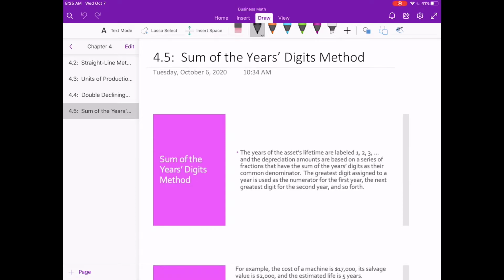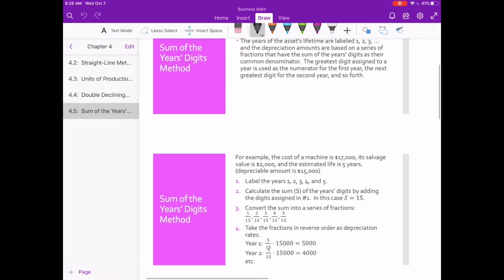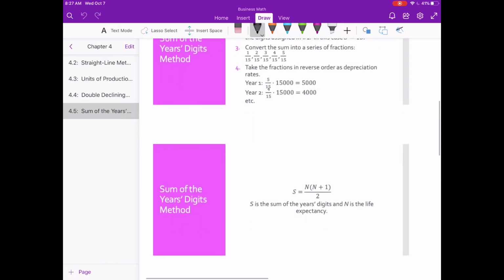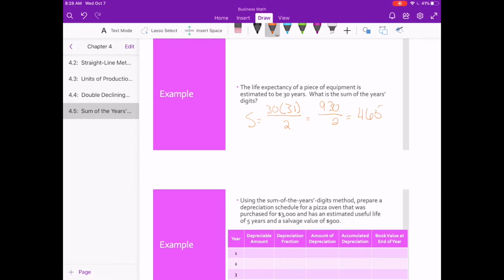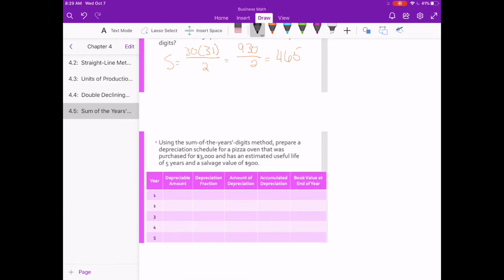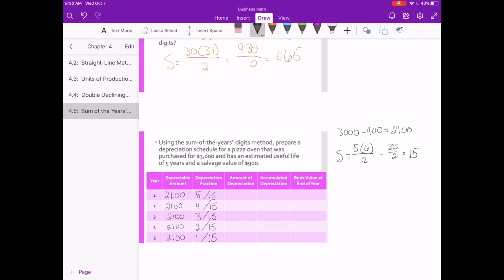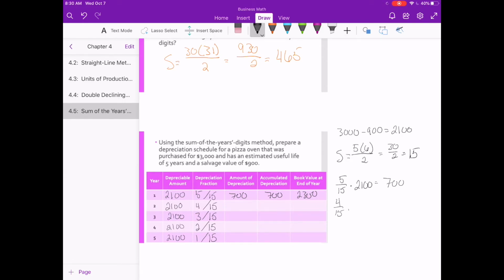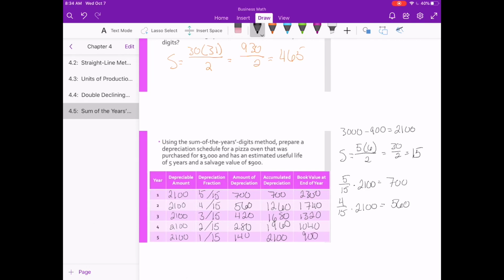4.5: Sum of the Years' Digits Method